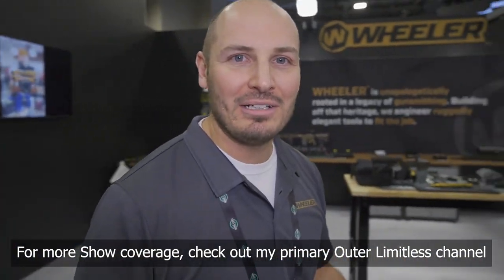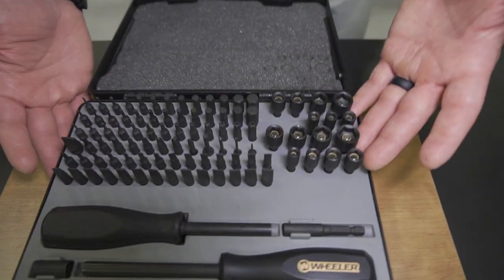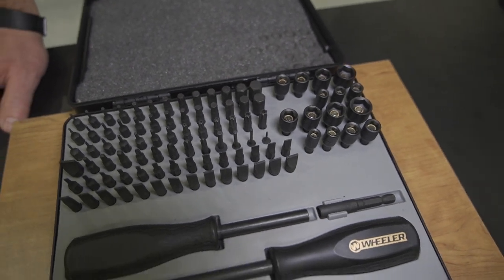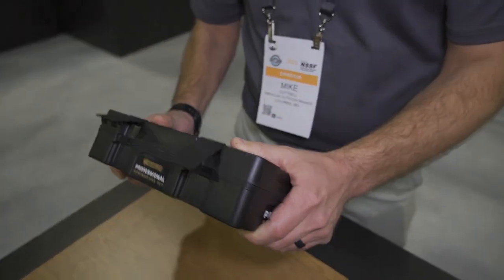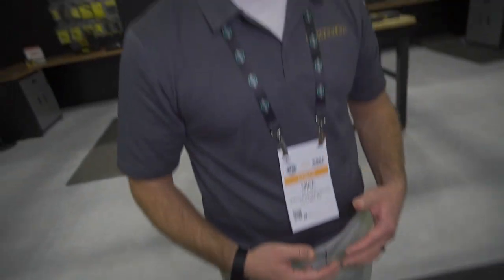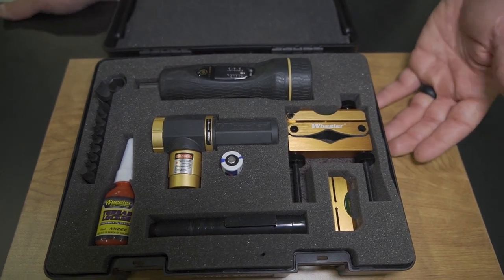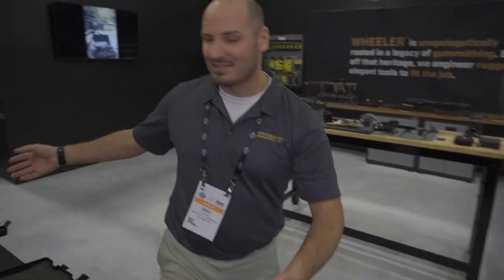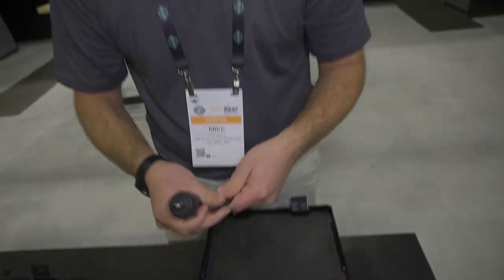NEW!! Wheeler Maintenance Kits - Shot Show 2023